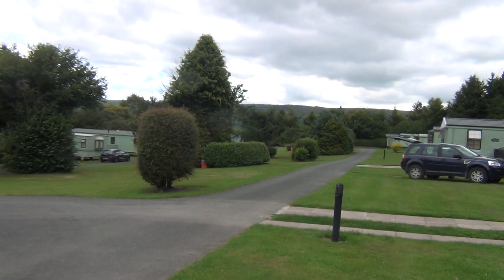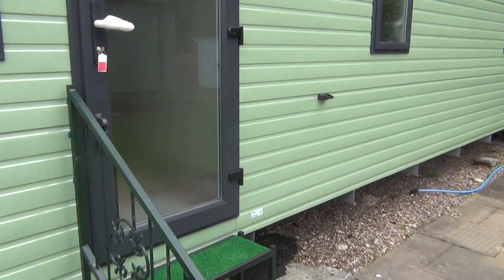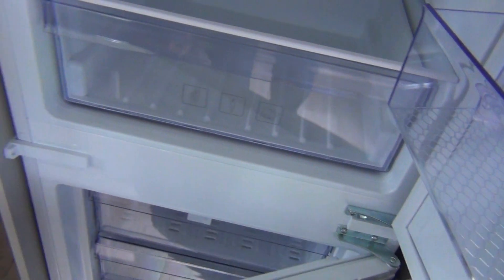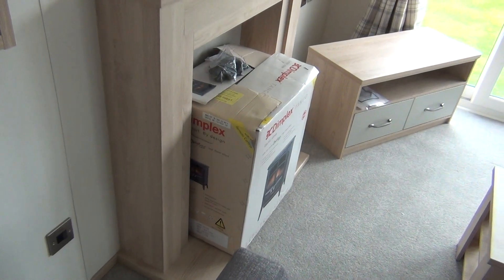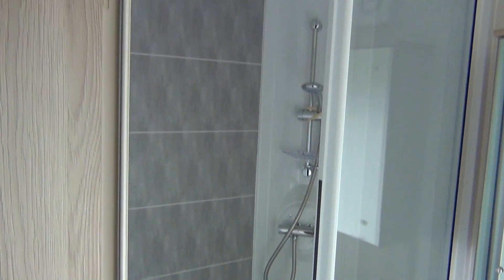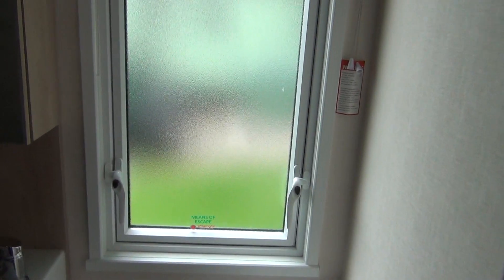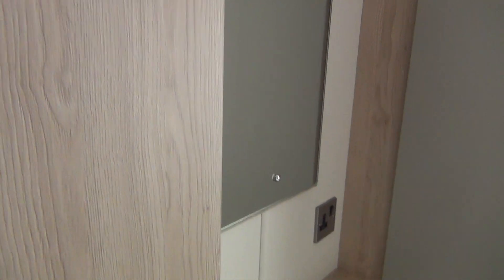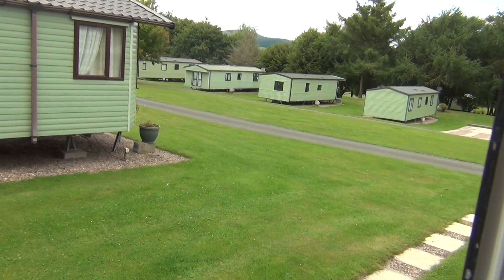NOW SOLD - ABI Attingham 2020 FOR SALE (Bishop's Castle, South Shropshire)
ABI Attingham 2020
Condition: New
Year of Manufacture: 2020
Dimensions: 39 x 12
Bedrooms: 2
Pitch: 9
Price includes siting and connection fees

The guide price may be subject to a delivery charge and excludes site fees.

Living Area
Dining Area
Kitchen
En-suite Bathroom
Family Shower Room
Master Bedroom
Twin Bedroom
Cloakroom
FEATURES
APPLIANCES
Fridge Freezer
Oven/ Grill & Hobs
Extractor Fan
Microwave
Stainless Steel Sink
HEATING & FIRE
Gas Central Heating
Carpet Underlay Throughout
Electric Fire
PVC Double Glazing
Combi Boiler
ELECTRICAL
Low Energy LED Lighting
USB Socket to Lounge
TV Points to Bedrooms
DOORS
Front Opening Doors
Outlook French Doors
Feature Bay Window
UPHOLSTERY
Bedding Pack
Scatter Cushions
LAYOUT
Open Plan Living Area
STORAGE
Lift Up Storage Bed
Generous Storage
Attic Storage Lockers
FURNITURE
Freestanding Sofa
Pull-out Sofa Bed
Coffee Table
Vanity Unit in Master Bedroom
OTHER FEATURES
Bath w/ Overhead Shower